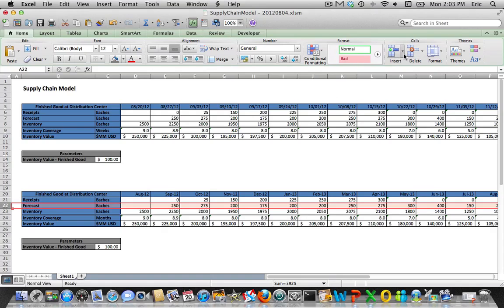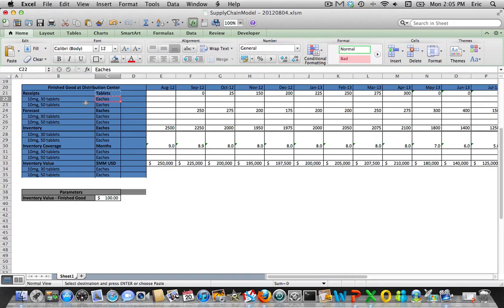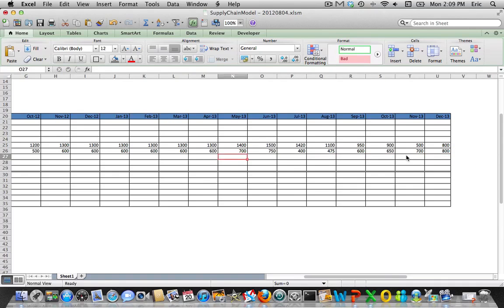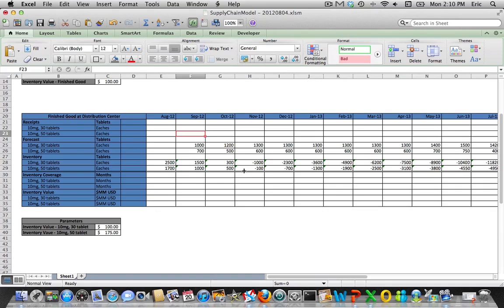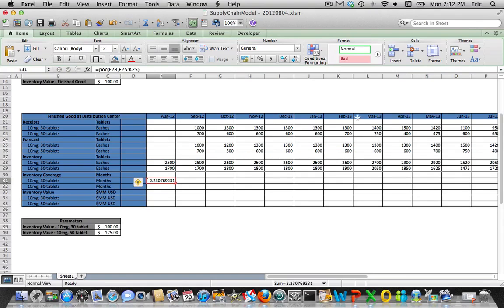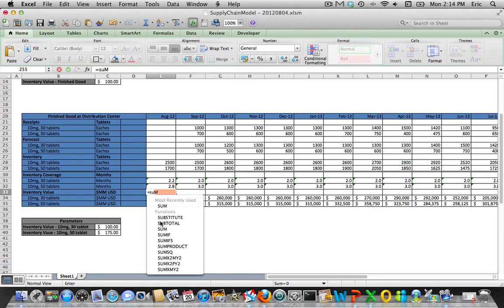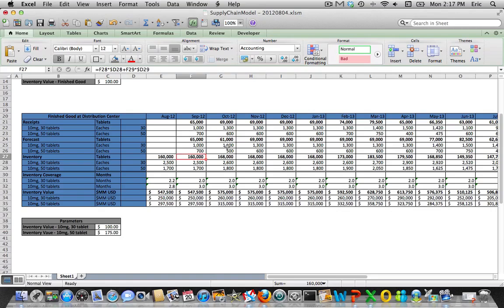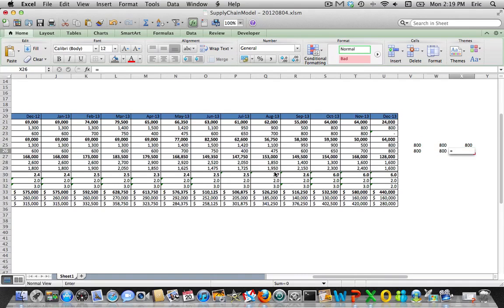Lession 003 Modeling Multiple Finished Goods at a Single Location